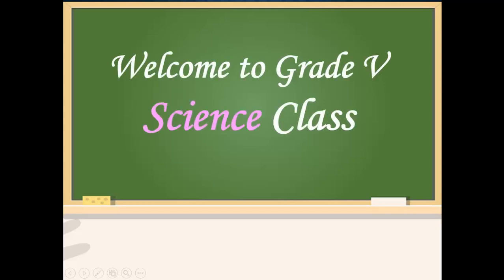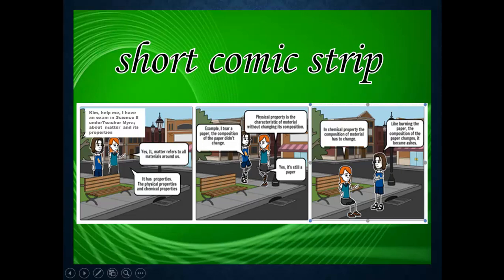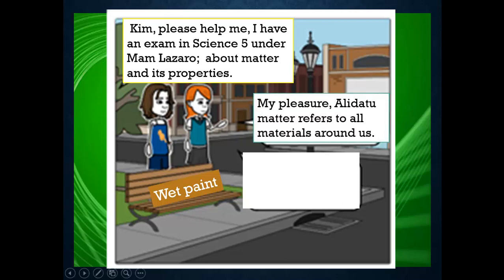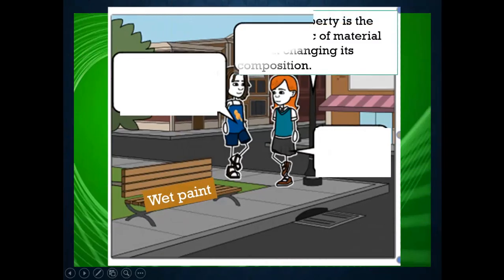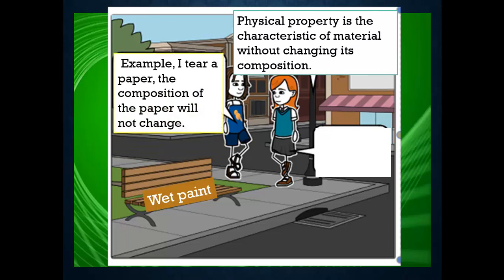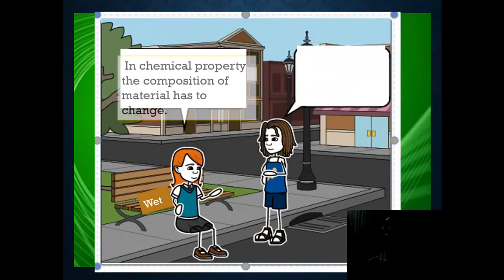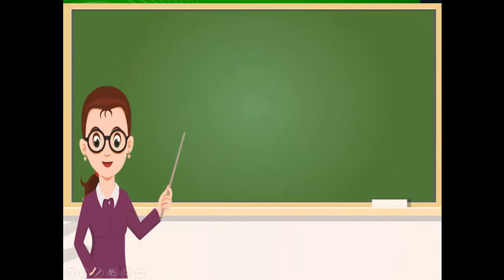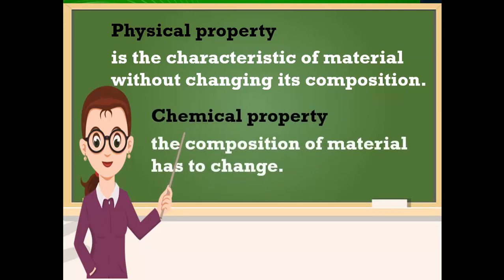Characteristic of Materials (Short Dialogue Comic strip)- lesson- 3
Physical Property
 - is the characteristic of material without changing its composition.
Chemical Property
-the composition of material has to change.